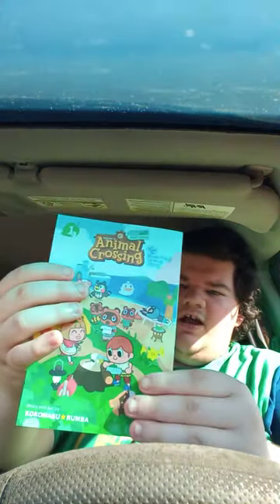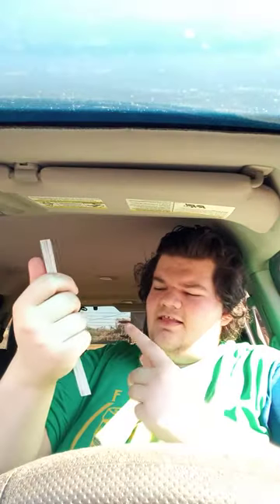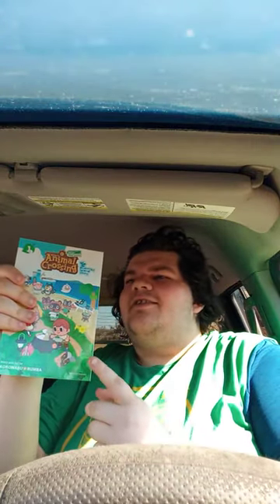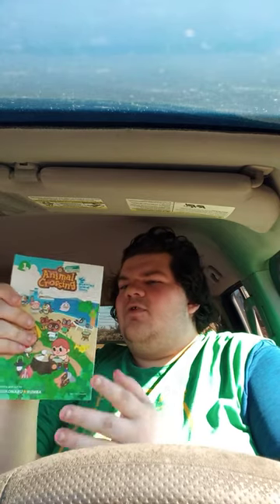Animal Crossing New Horizons Manga Volume 1 Review